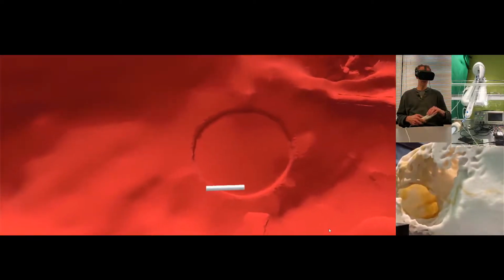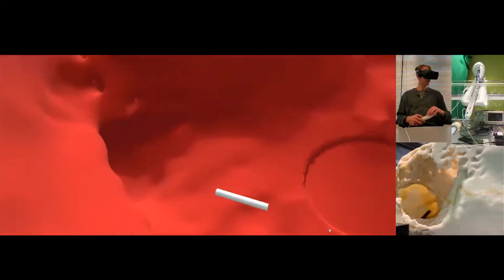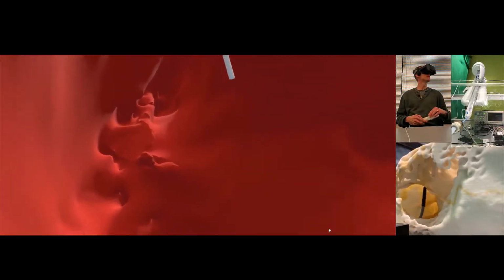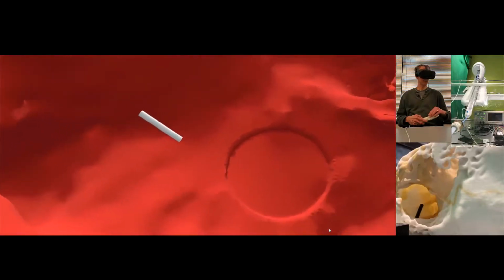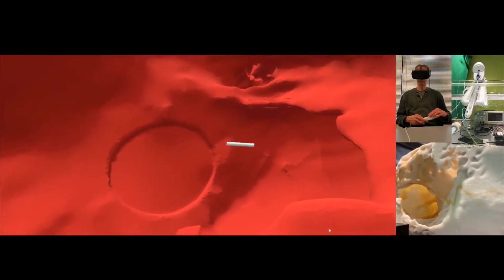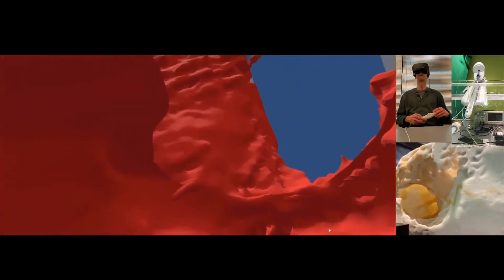Medical Telerobotic System - Proof of concept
In this video, we demonstrate our telerobotic system. It allows a remote operator to control a robot in a 3d printed heart. The remote operators view is inside of the heart using an intuitive virtual reality interface.

Left: Virtual reality view from the heart's right atrium

Top Center: Steve remote controlling the robot that's in another location

Top Right: A robot (white) controlling a catheter (blue)

Bottom Right: a 3D printed heart that the robotically controlled catheter moves through